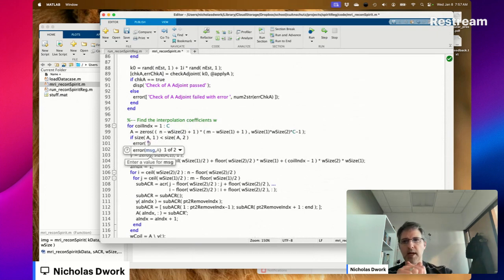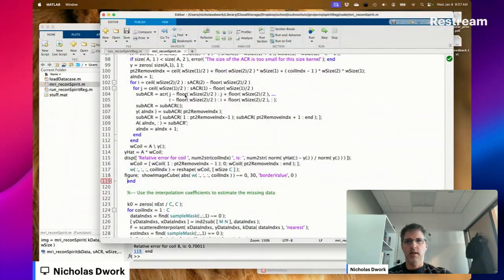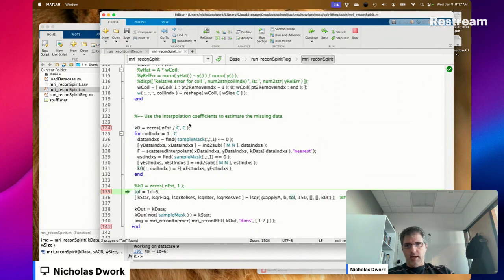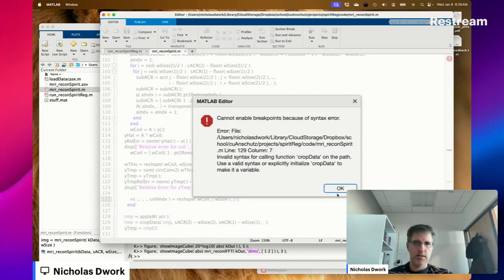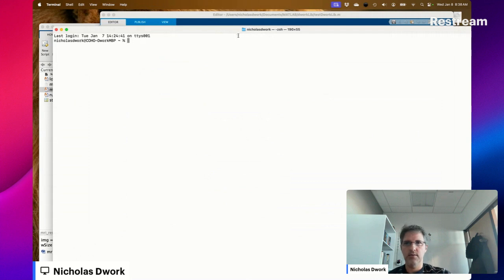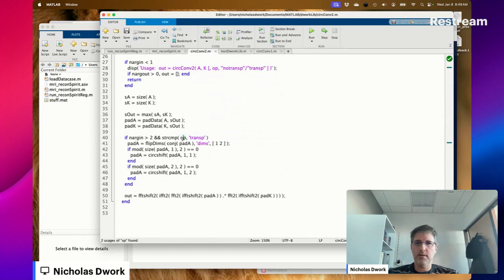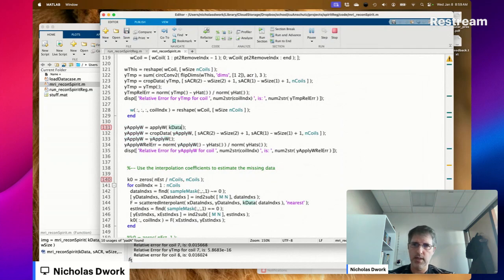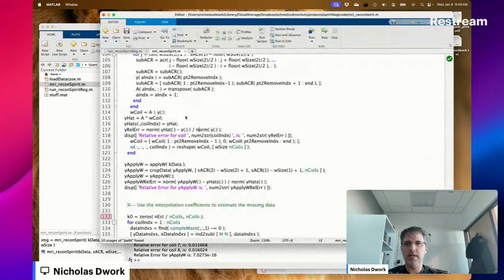SPIRiT Reg Stream 7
We solved another bug in our SPIRiT code, but we still don't have SPIRiT working.